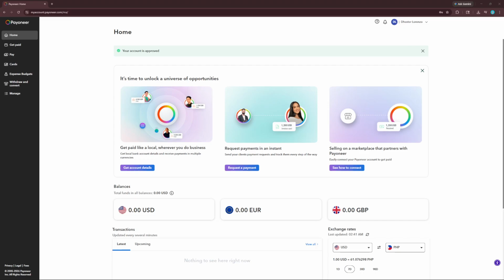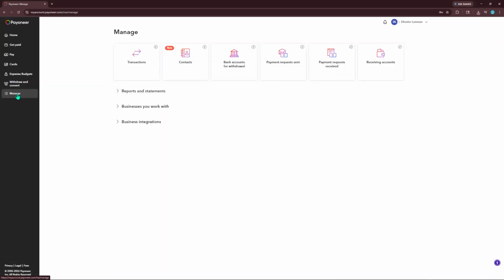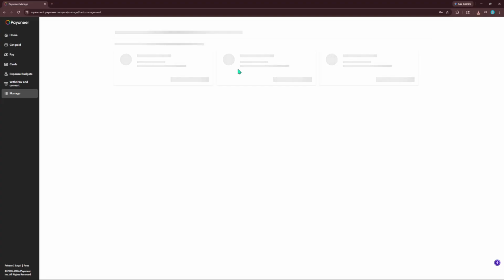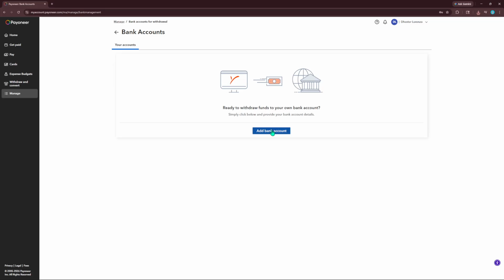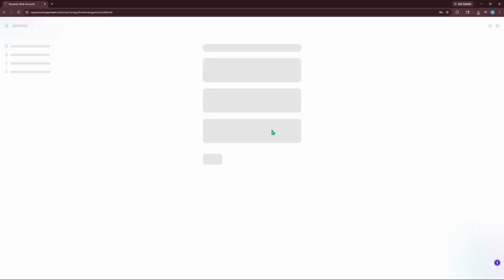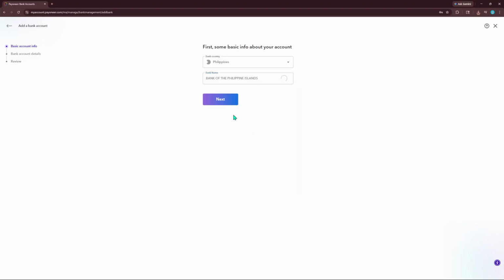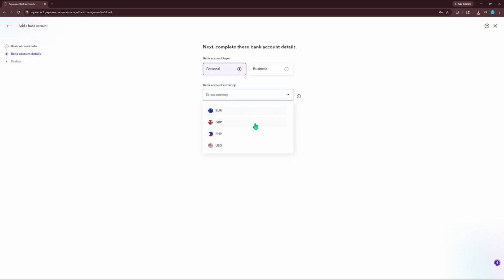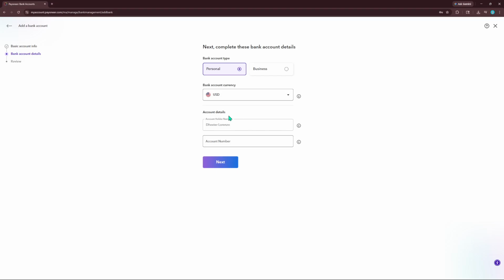How to Add a Bank Account in Payoneer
In this video, I’ll show you how to add a bank account in Payoneer.

The method is very simple and clearly described in the video. By following all the steps, you’ll easily learn how to link and verify a bank account in your Payoneer account so you can withdraw funds quickly and securely.